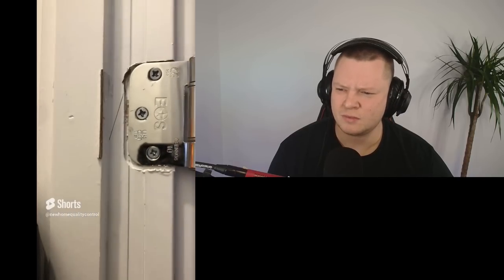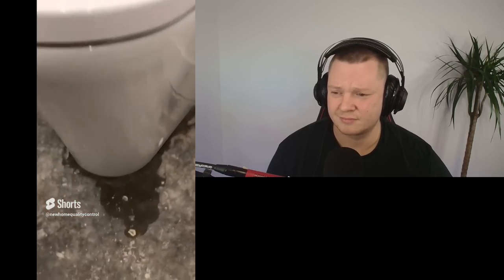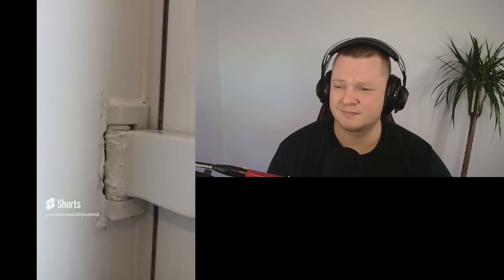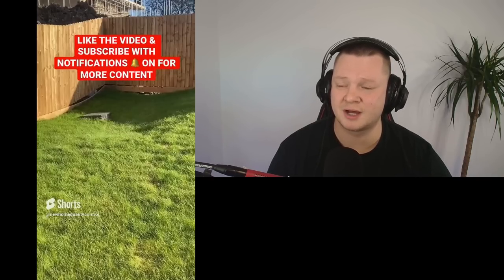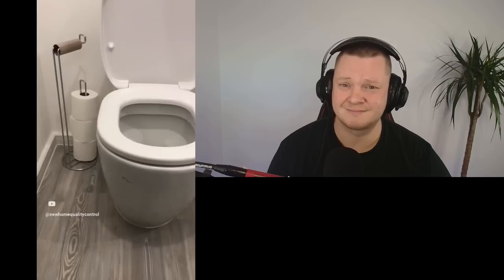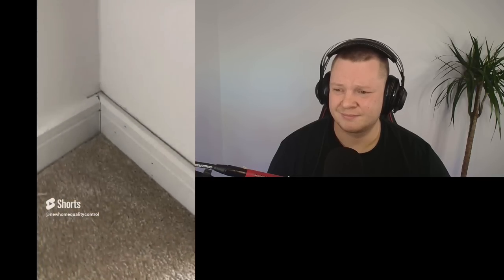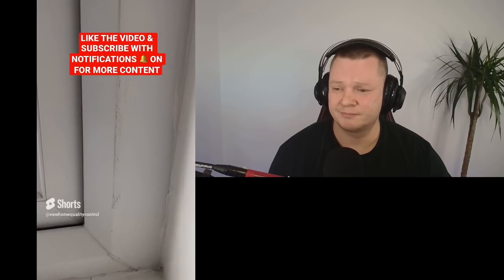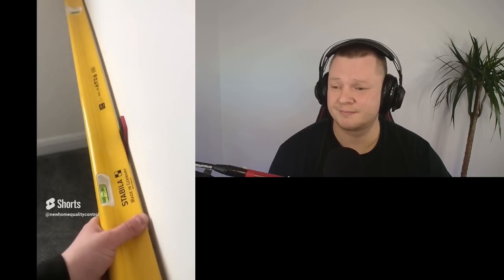How do you fix New Build Snags? | The Snagging Breakdown #5